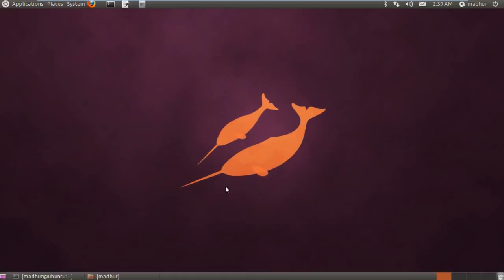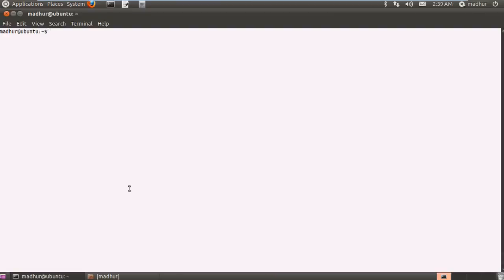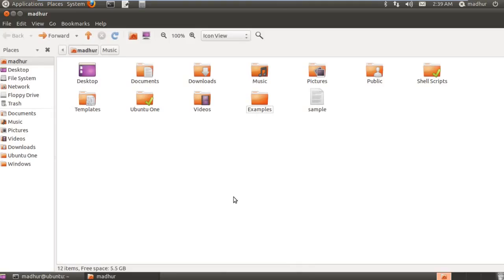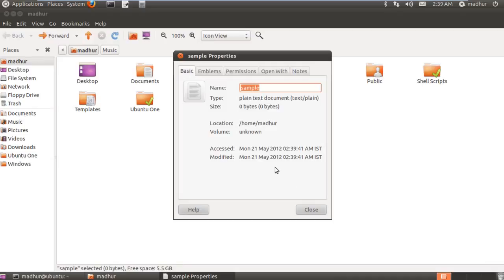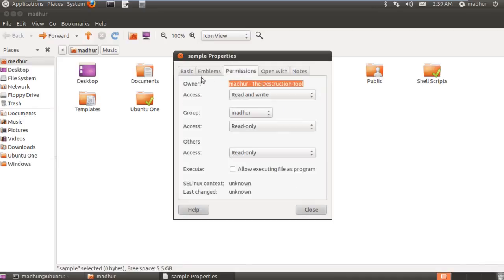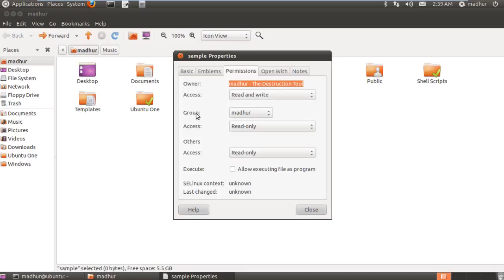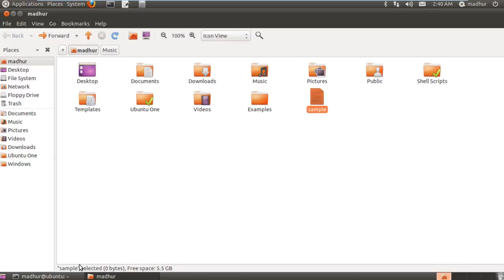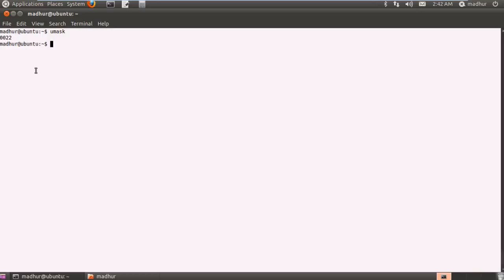Shell Scripting Tutorial 8 File Permissions